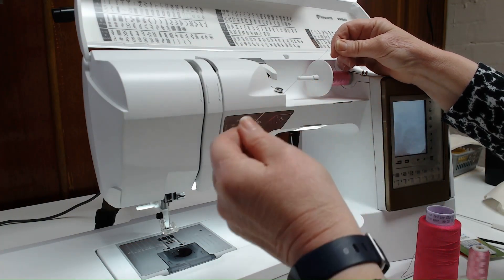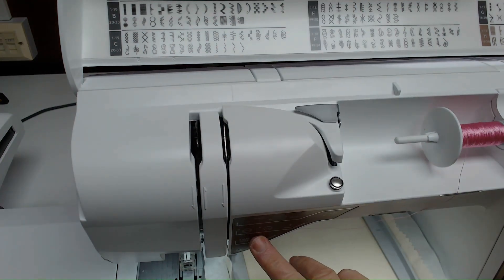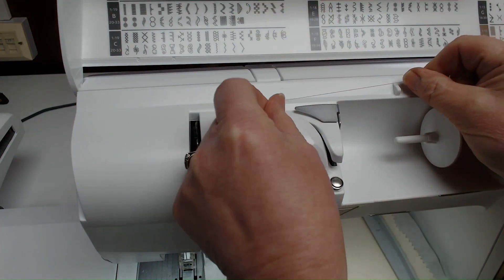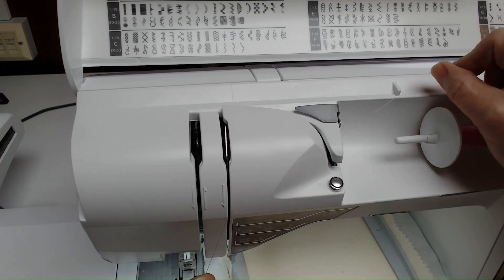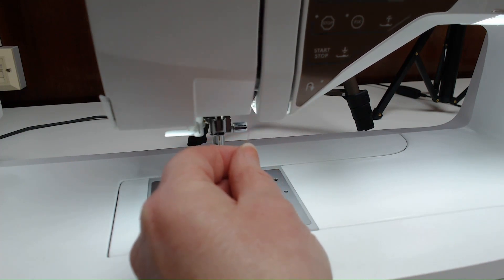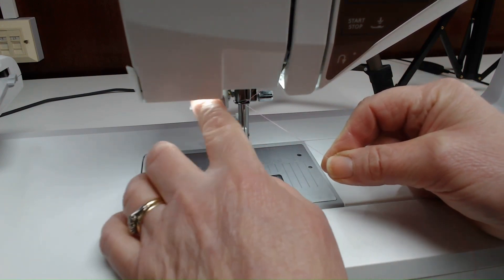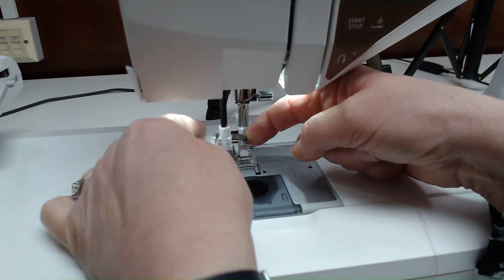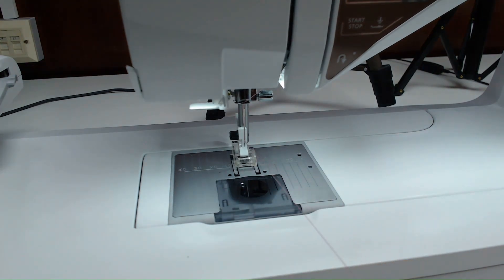Threading your Husqvarna Viking Sewing Machine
A simple and essential video on how to thread the Husqvarna Viking Sewing Machines.

0:00 How to thread
0:18 Tension discs
0:50 Threading

📍Come and visit:
90 Lower Parliament Street
Nottingham
NG1 1EH